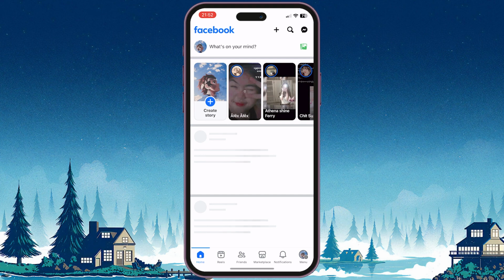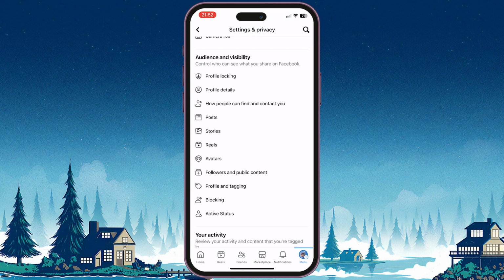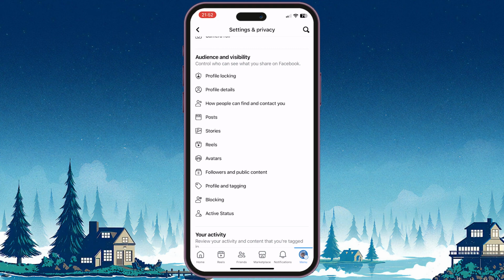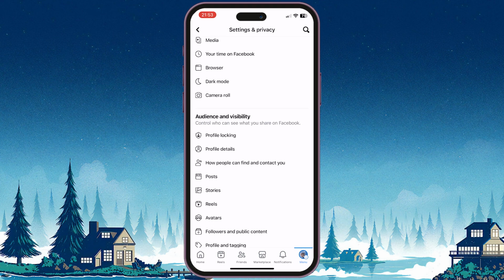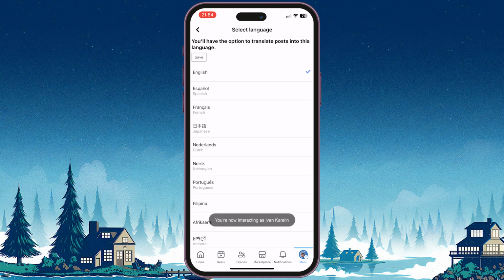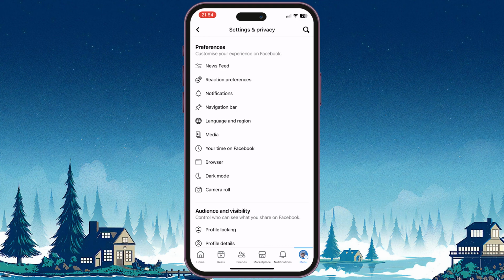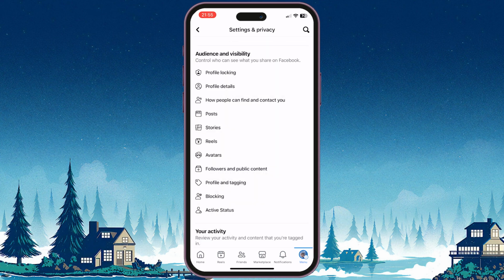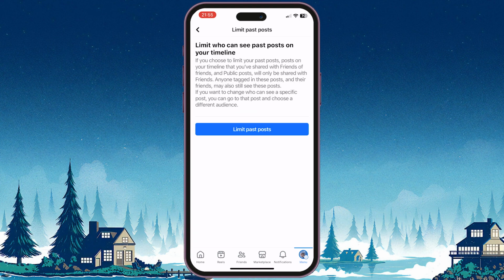How To Lock Facebook Profile - Full Guide